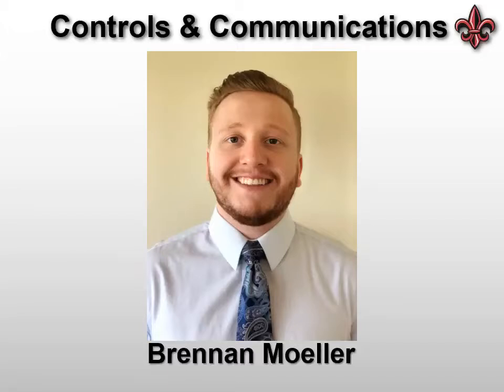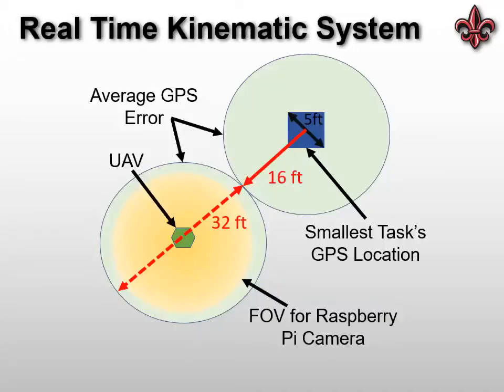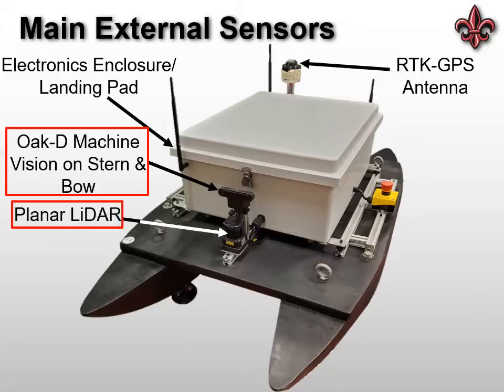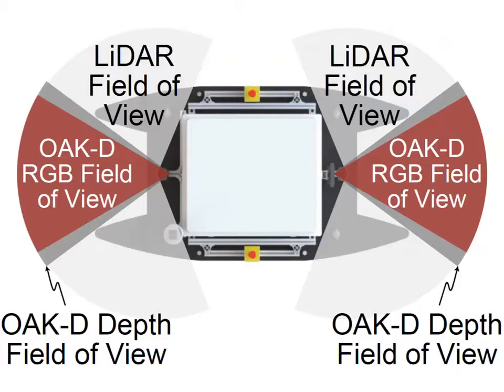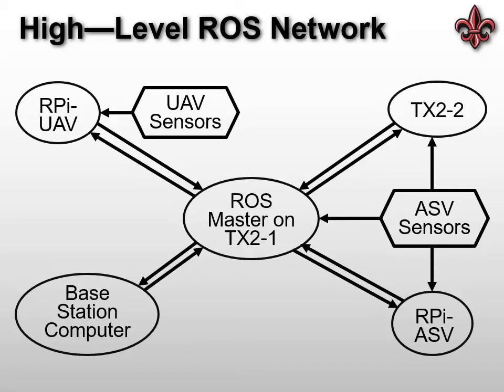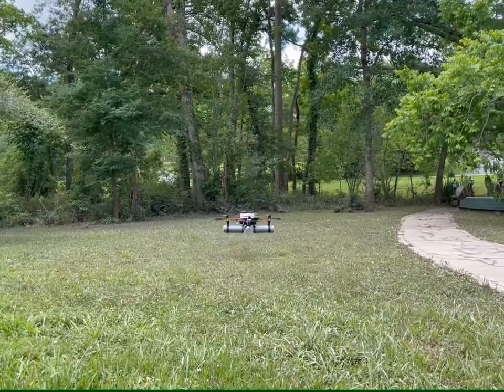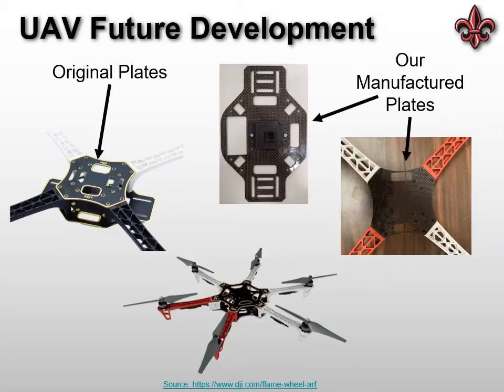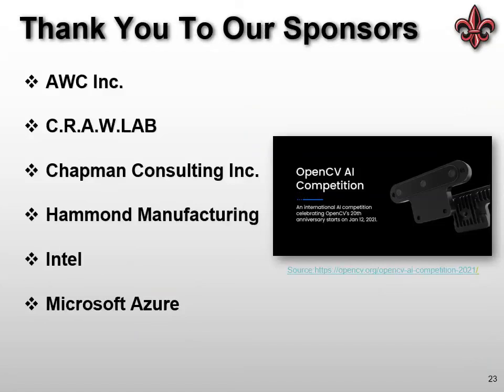Sensor Optimization | University of Louisiana Lafayette | RoboBoat 2021